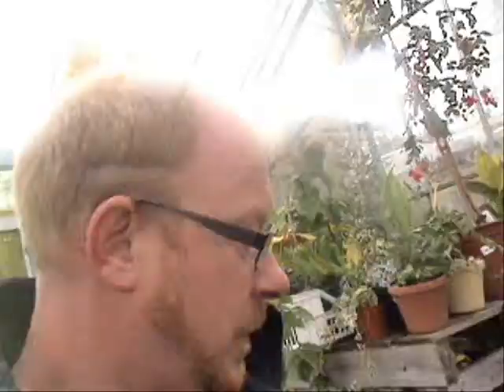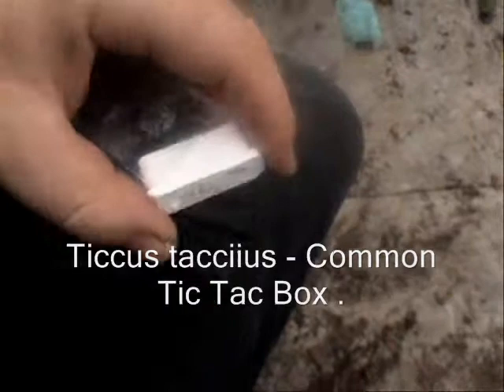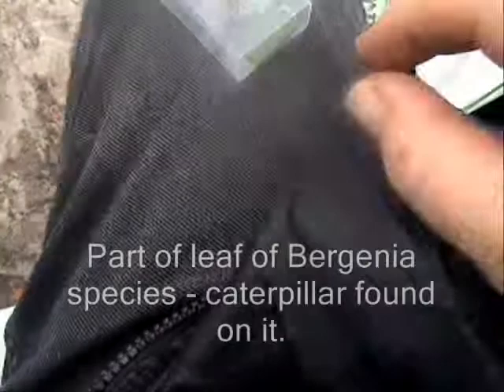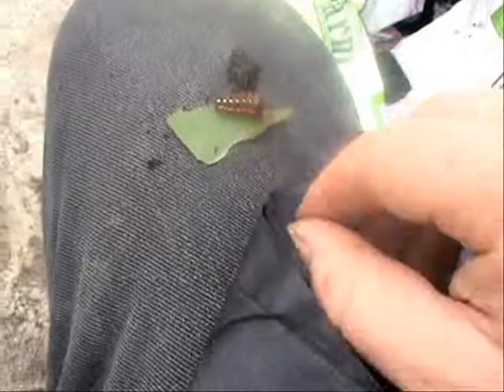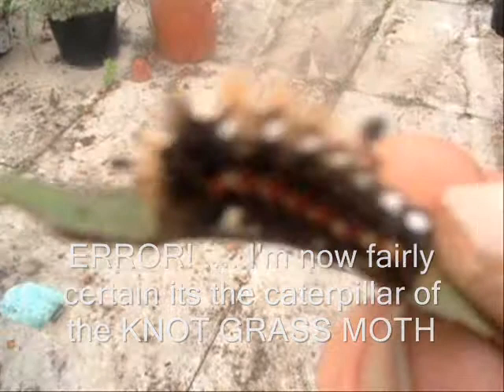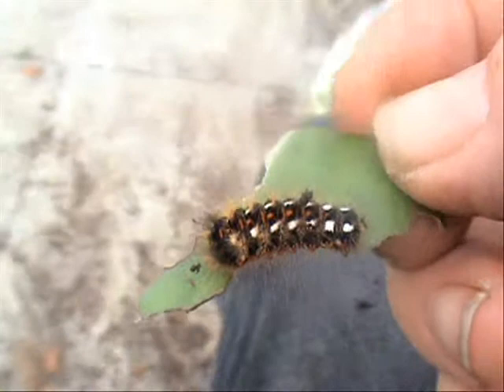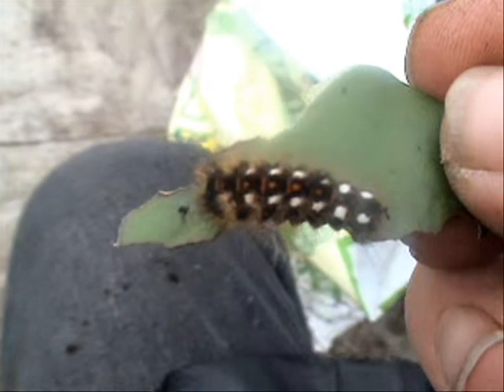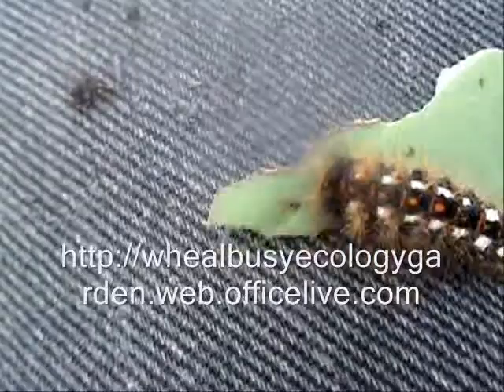Very Colourful Knot Grass Caterpillar-13 October 2010.wmv